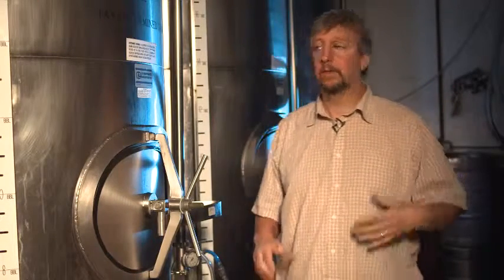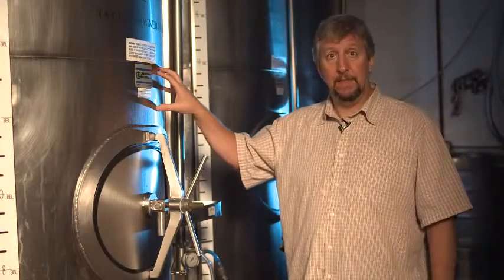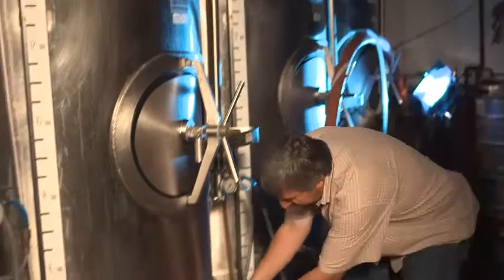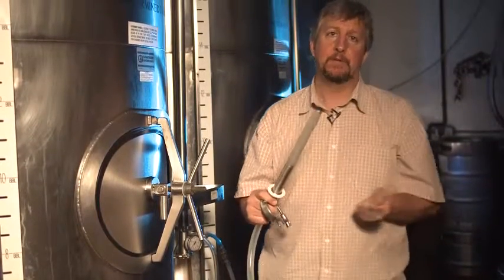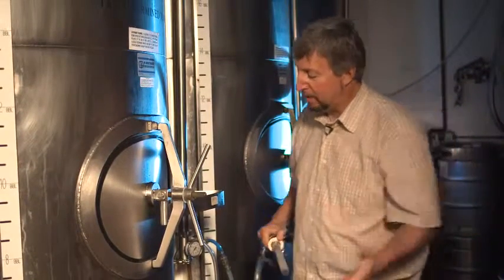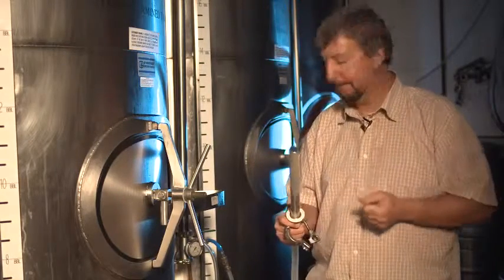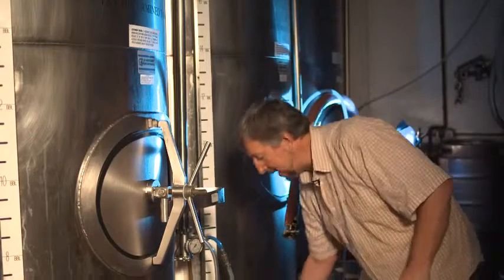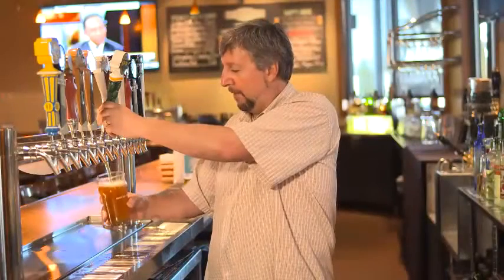RB ABT 01 Brewing 6 Serving Vessels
Rock Bottom Beer Brewing: Segment 6.  If you are completing your Advanced Beer Training, you must watch this video through the learning module.  Watching it here does not earn you credit.